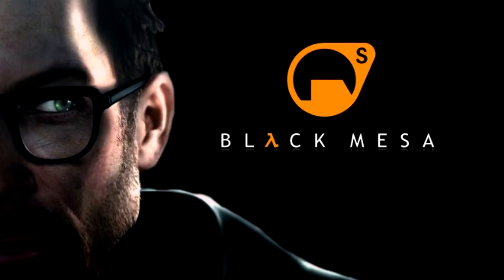Black Mesa Xen Gonarch public beta available now for download